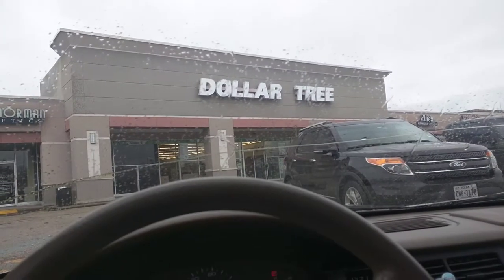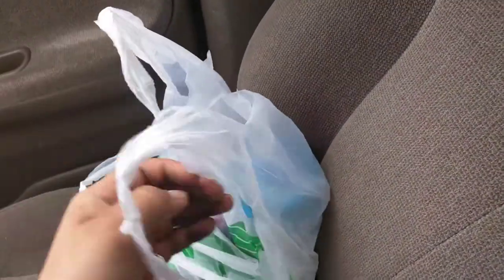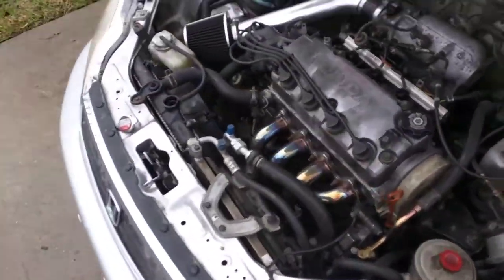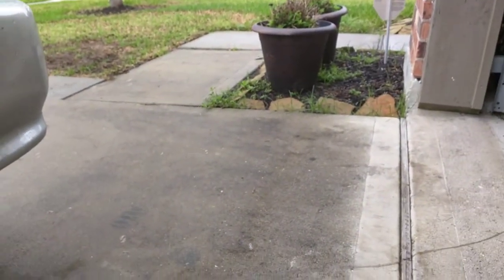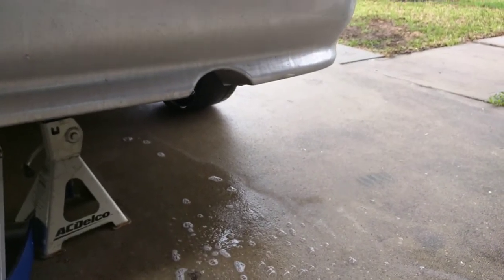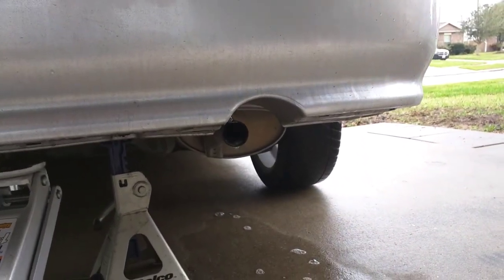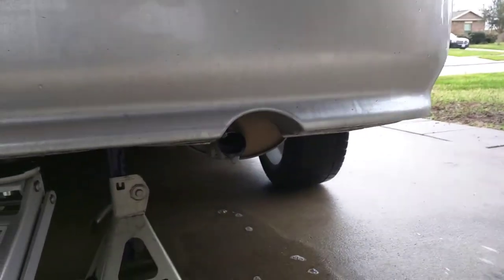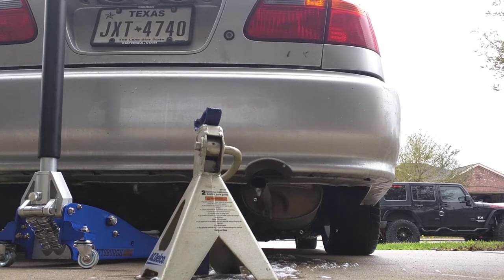I filled my exhaust with BUBBLE SOAP..my best one yet